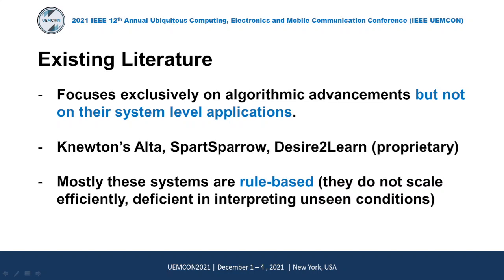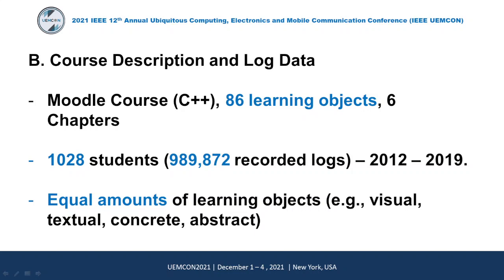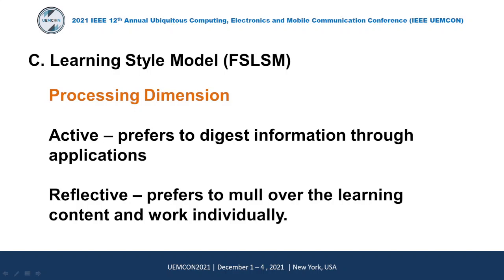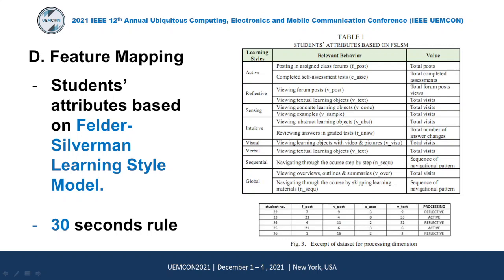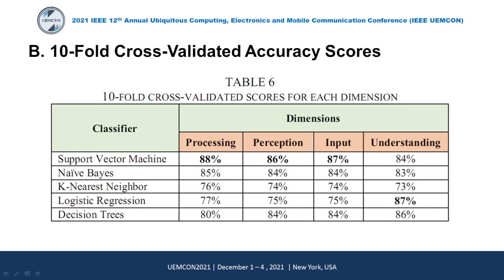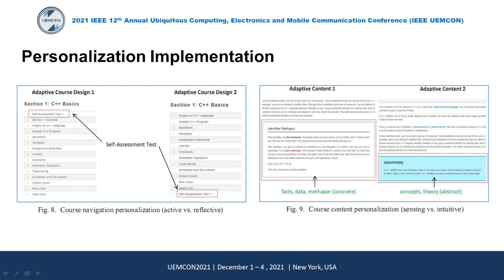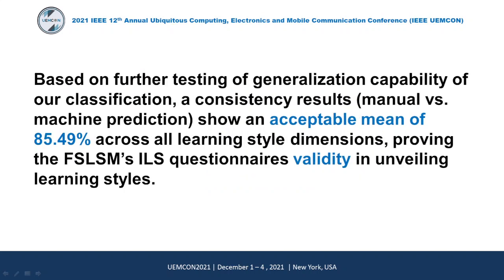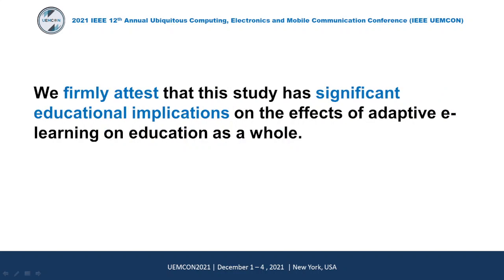Research Presentation - Maaliw (IEEE UEMCON 2021, New York, USA)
A Personalized Virtual Learning Environment Using Multiple Modeling Techniques